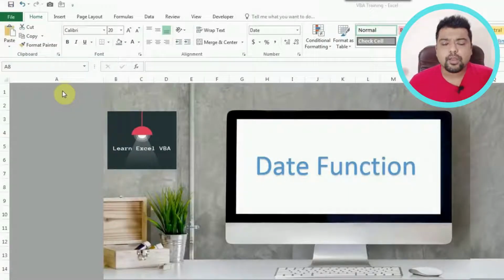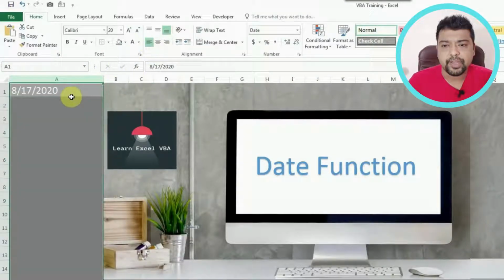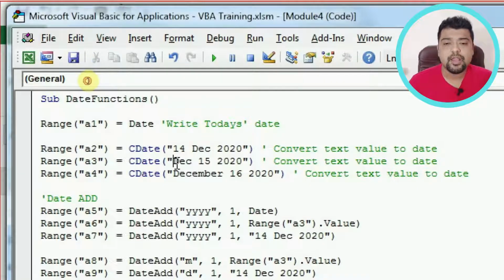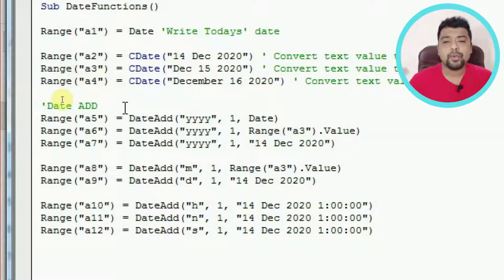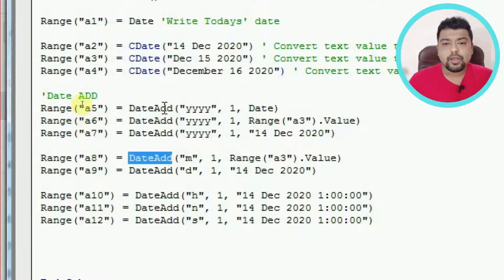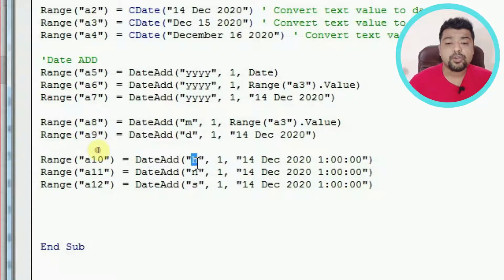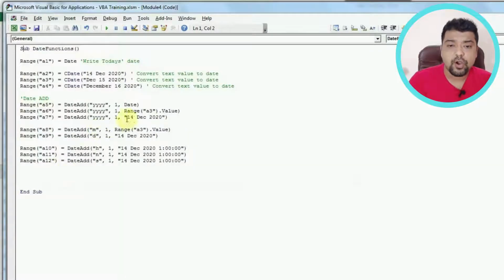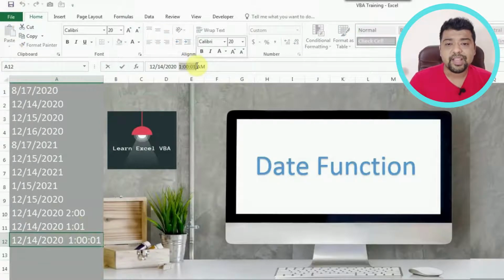Excel VBA - Using Date, CDate, DateAdd function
In this video, you will learn how to use Date, CDate, DateAdd function in Excel VBA.

This video will answer following queries:
Excel VBA - Dates
Date function
Excel VBA Date Function
DateAdd Function
CDate Function
Add Dates - DateAdd /CDATE function
Add hours
Add Minutes
Add seconds
Add years
Add Months
Add Days